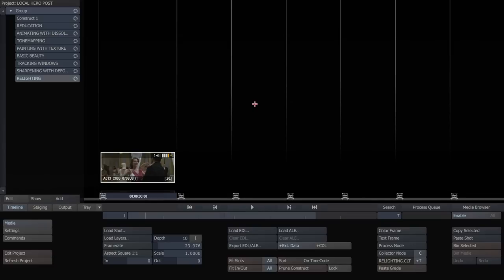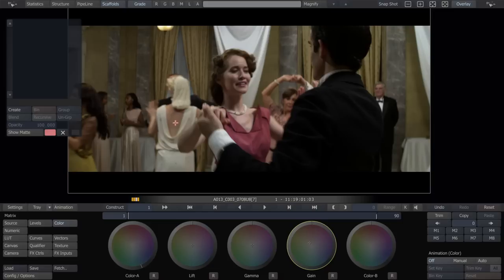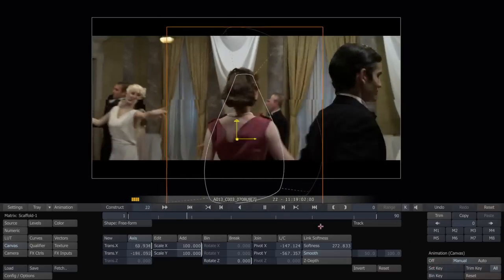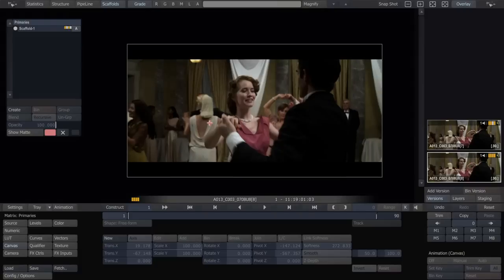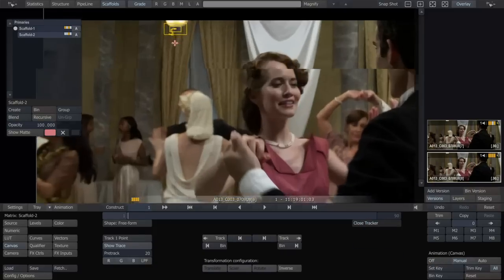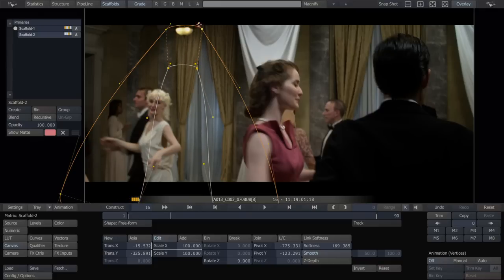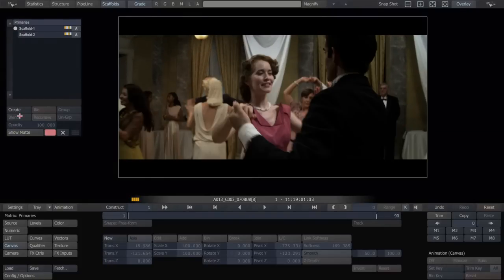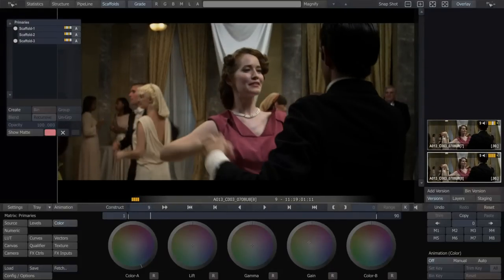SCRATCH_Using scaffolds to shape the lighting of a scene.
In this tutorial Local Hero Post artist, Leandro Marini, demonstrates how to use scaffolds to shape the lighting of a scene.